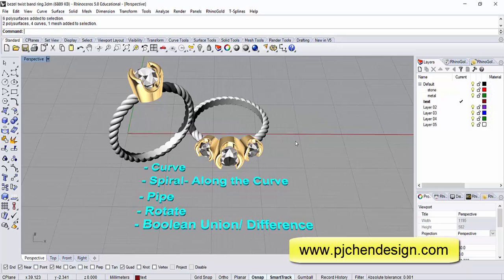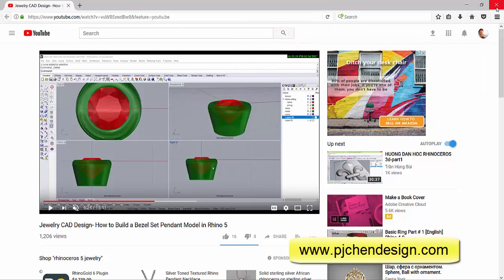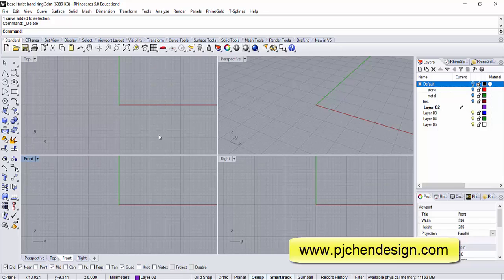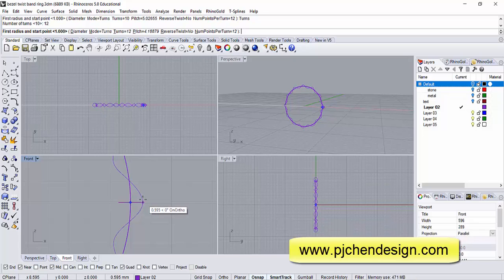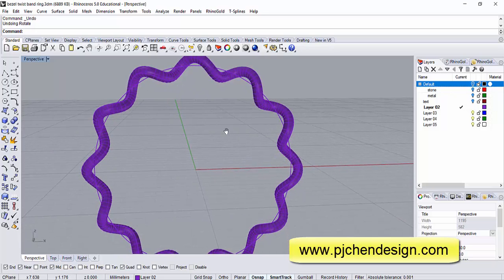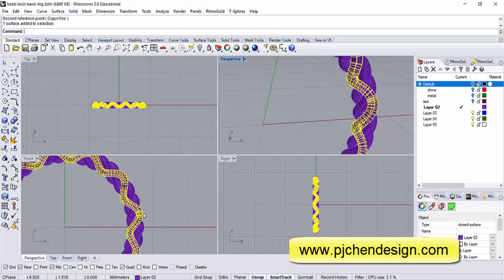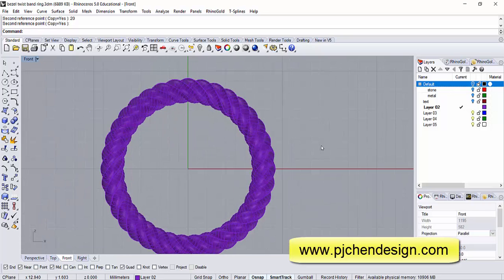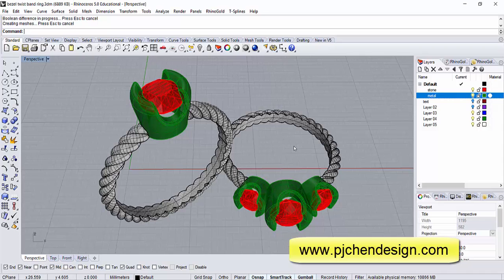Jewelry CAD Design Tutorial #14: How to Build a Rope Shank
In this video you will learn how to use simple Rhino commends to get a rope like shank in 5 steps. There are two other components for Diamond and Bezel in my other video. You can find them in below links.